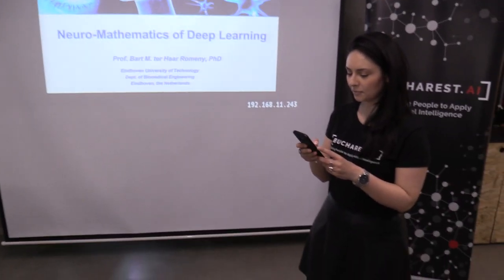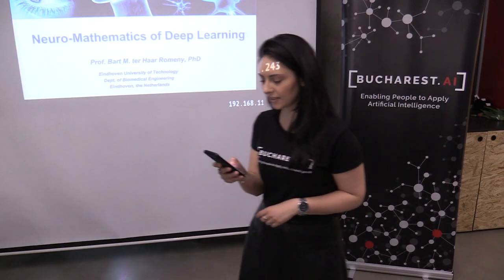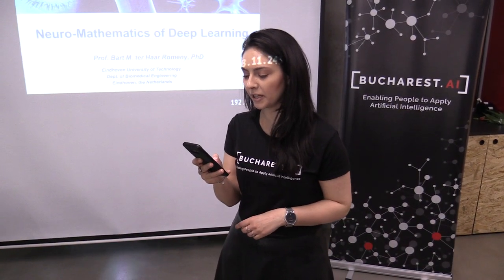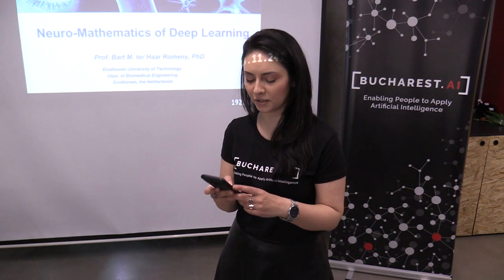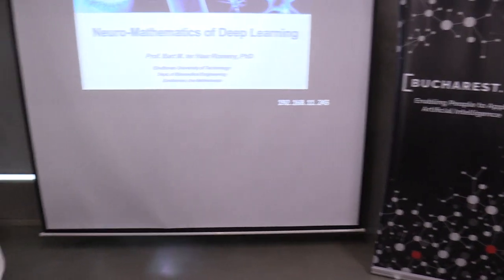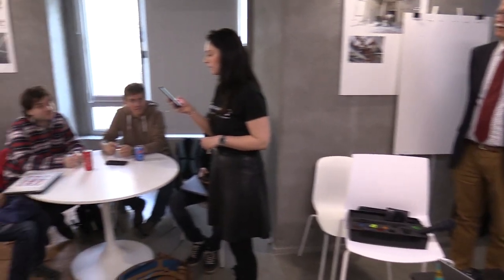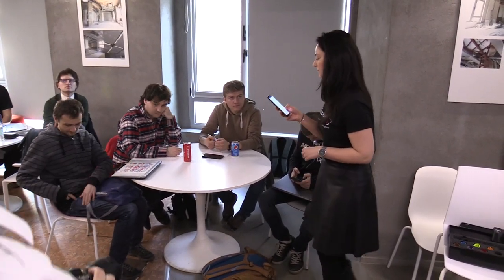(01) Ioana Irimia - Introduction - "Neuro-Mathematics of Deep Learning" (2019.04.04, OK Center)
On Thursday, April 4, 2019, from 4 PM to 8 PM at OK Center (1 Traian street, Bucharest), Prof. Bart ter Haar Romeny from the Eindhoven University of Technology, the Netherlands, Department of Biomedical Technology, held a lecture on "Neuro-Mathematics of Deep Learning".

Below, photos and videos from the event (also, the audio recording).